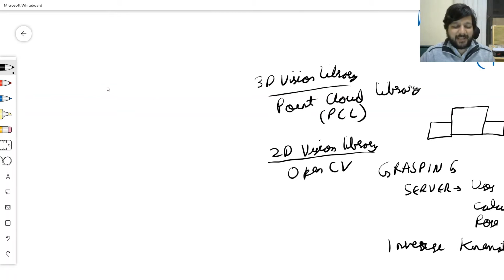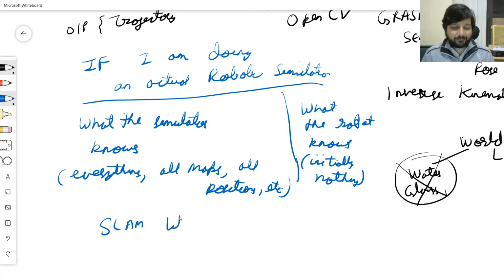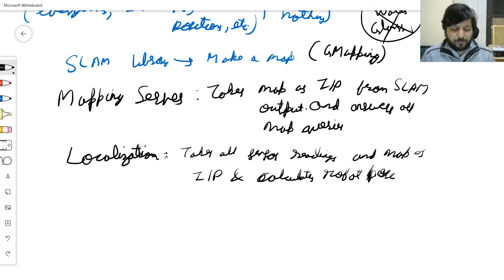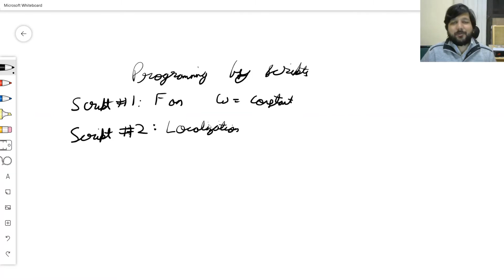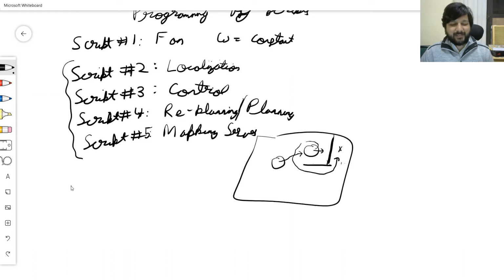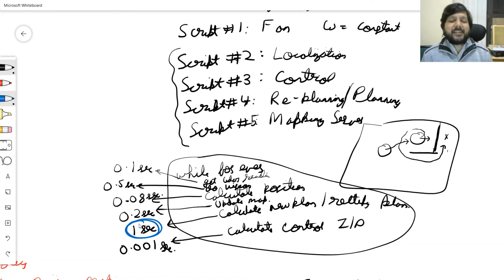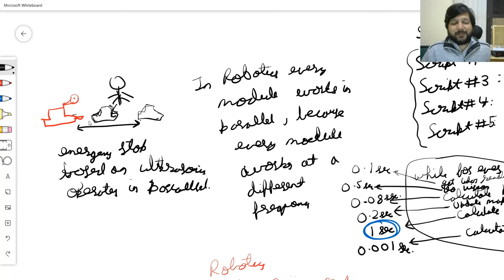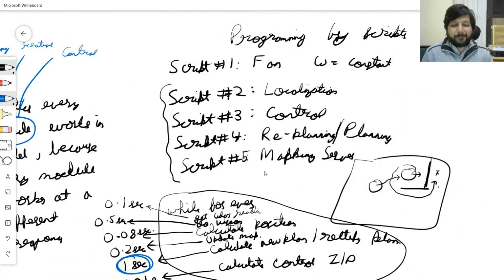H15 P3 Simulations and ROS: Planning and programming parallel scripts